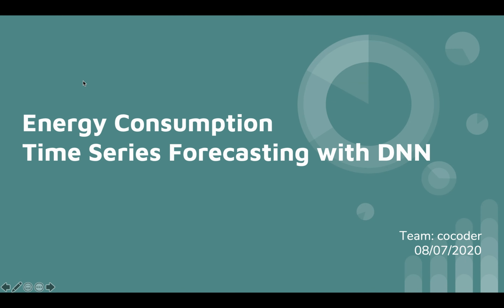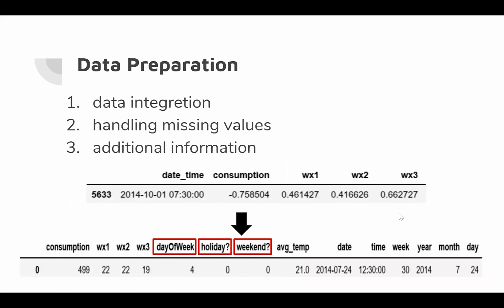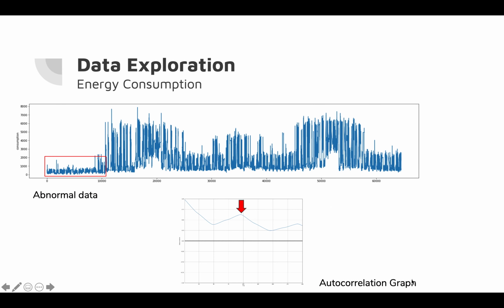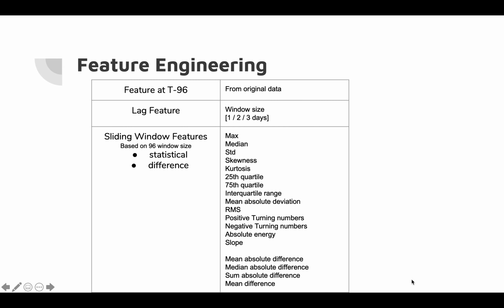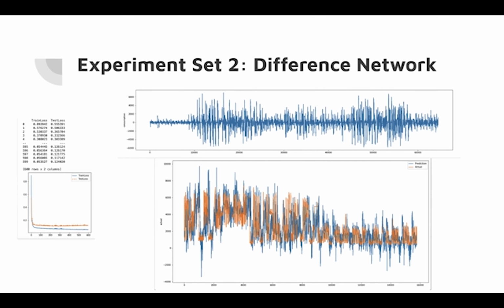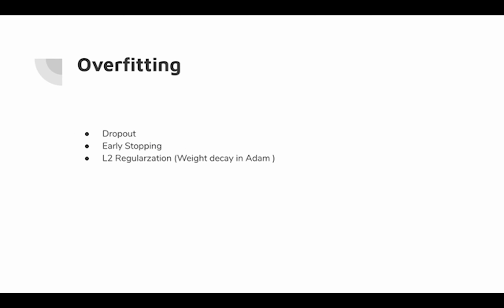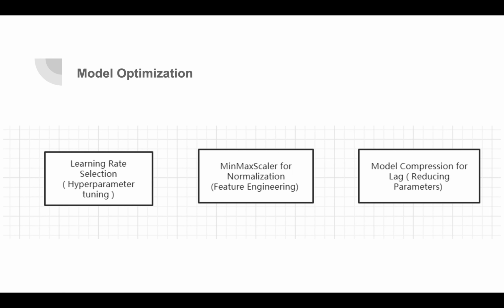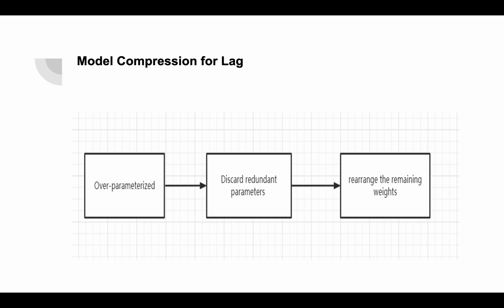NTU-AI4IMPACT DATATHON DEMO DAY: cocoder